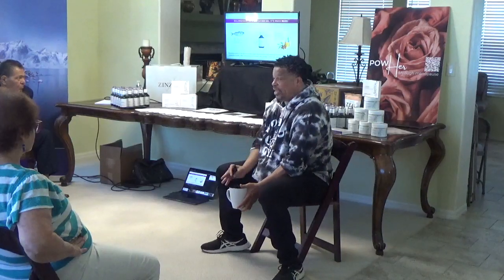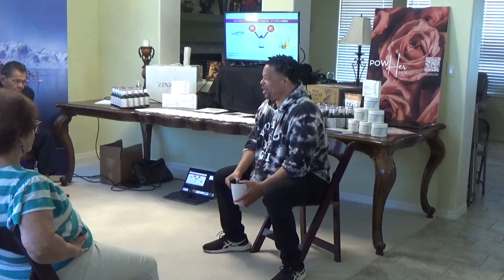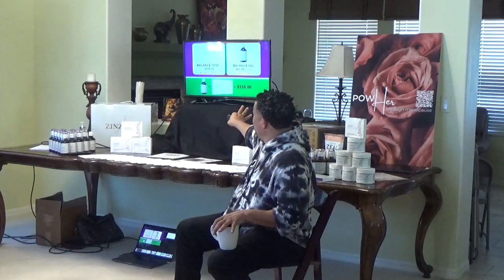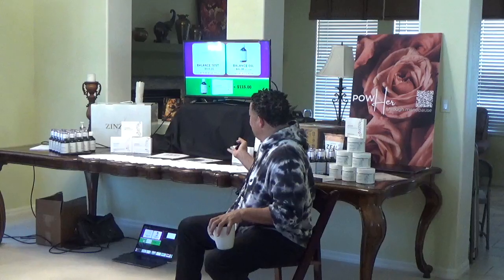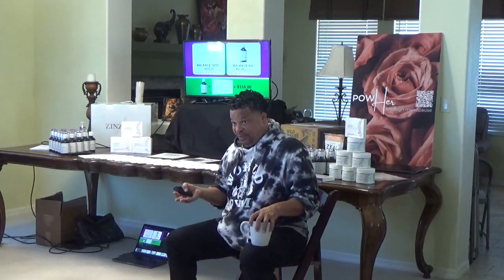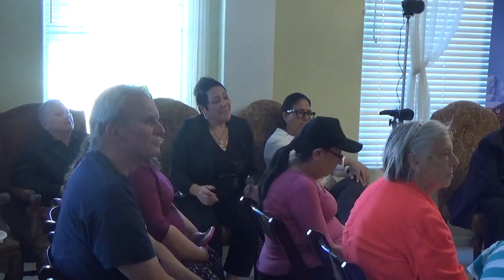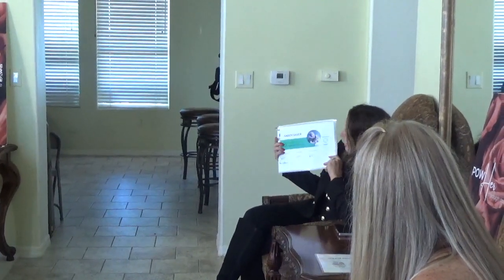Zinzino: Inspire Change in Life Part 3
Zinzino: Inspire Change in Life